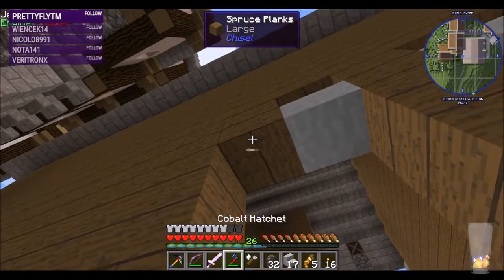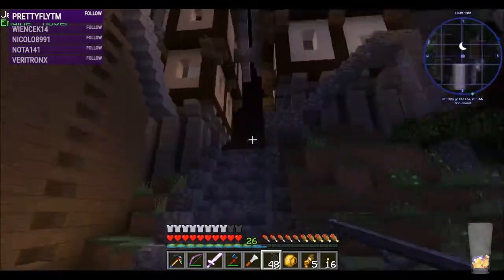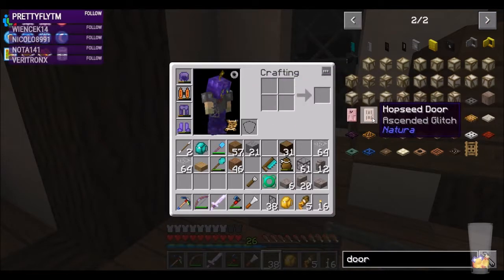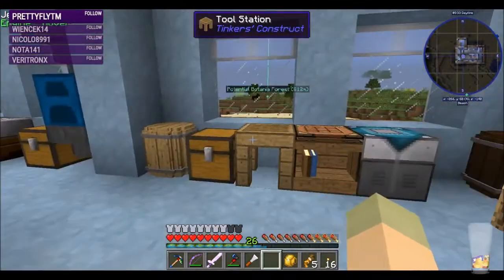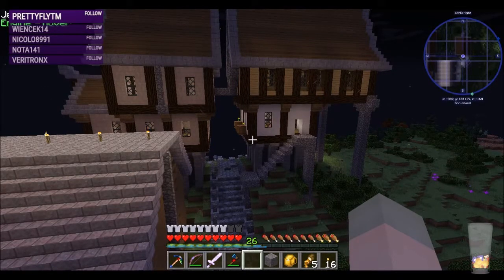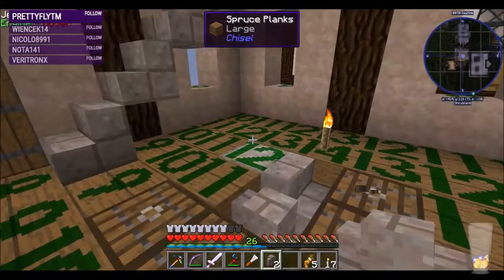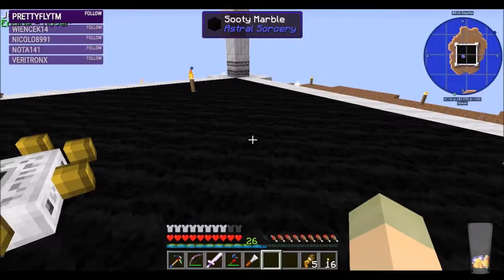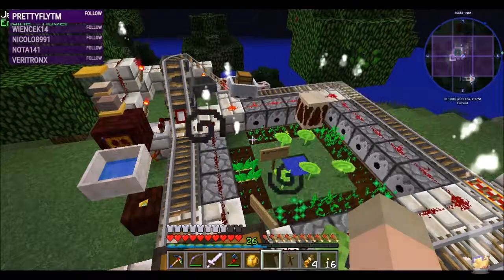[44] Closing Windows | The Simple Life 2 | 1.10.2 Modded Minecraft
Schedule:

Weeknights: 7-9 PM
Weekends: 9 (or 10) AM - Noon